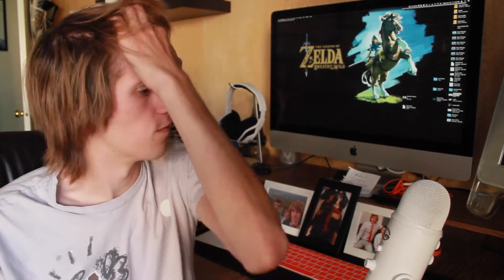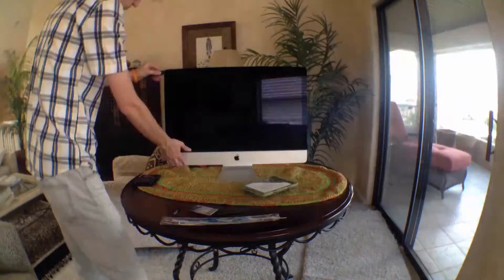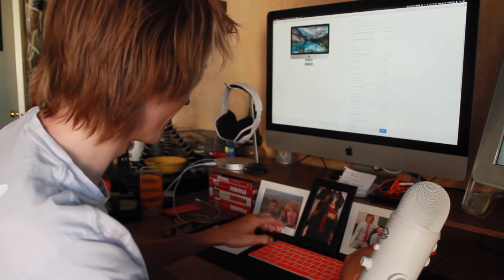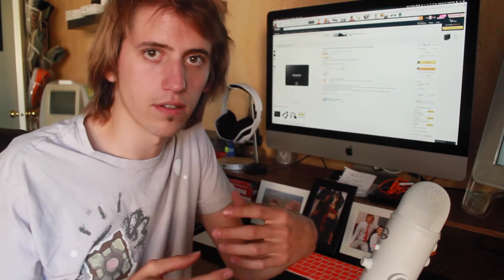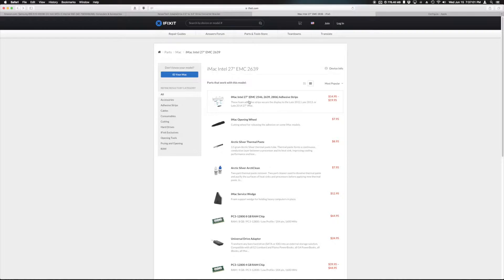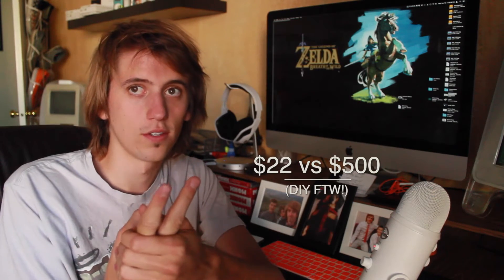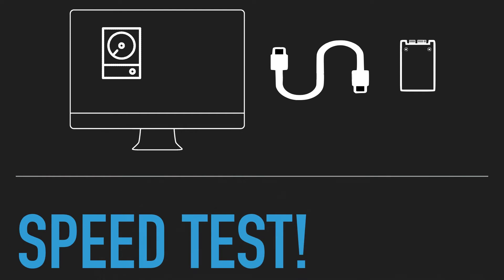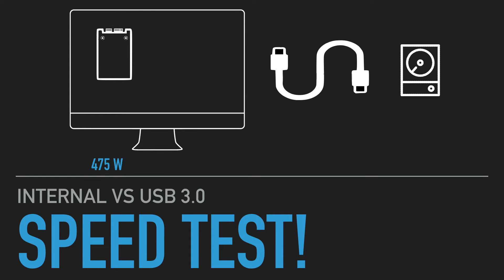iMac 5K SSD Upgrade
Apple charges $500 for a 500 GB SSD, but how much would it cost if I installed one myself??